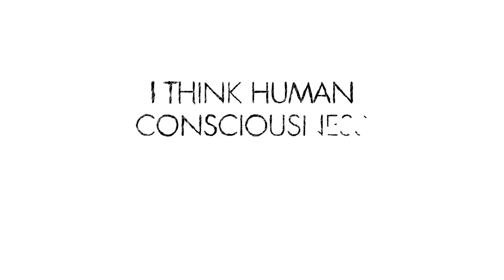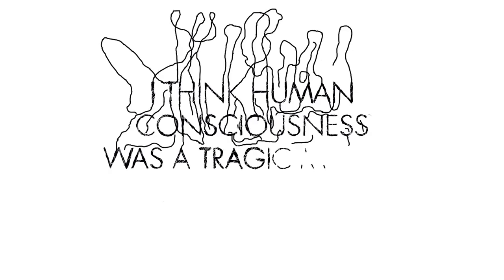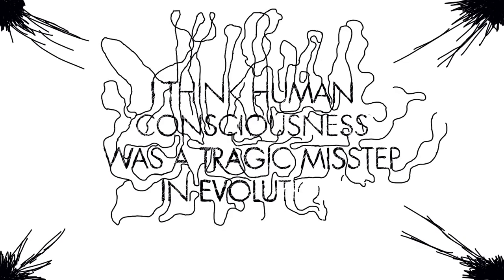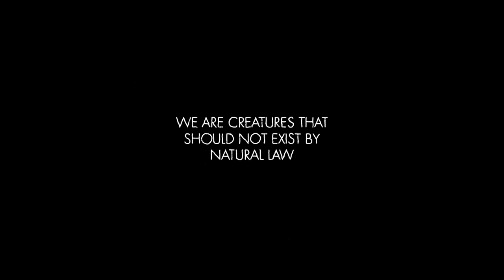Vision of Rust from True Detective, with animation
Work by Maxime Loretti and Nicolas Fichet.
Audio from True Detective, Episode 01, Season 01.